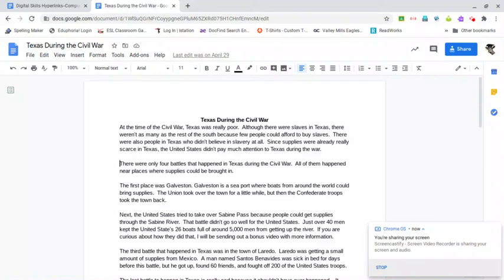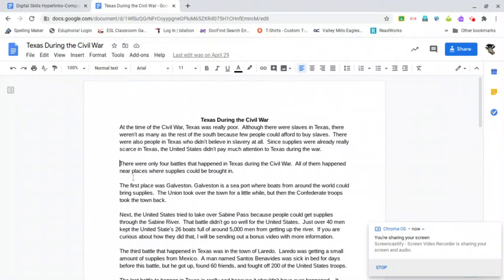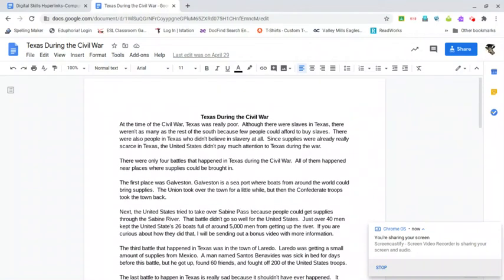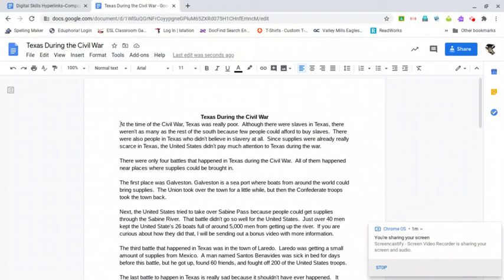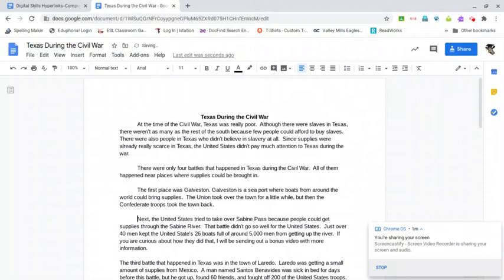Indenting Paragraphs in Google Docs